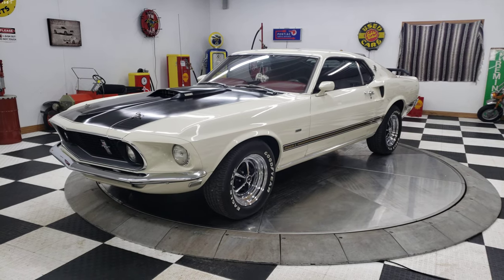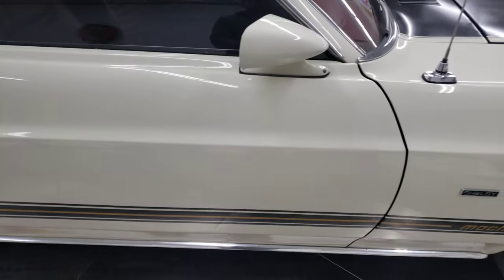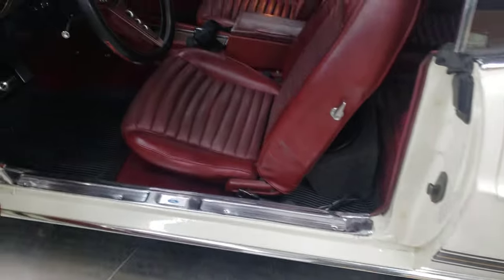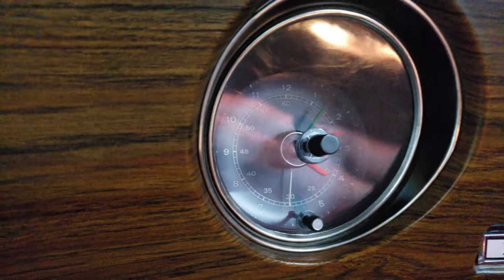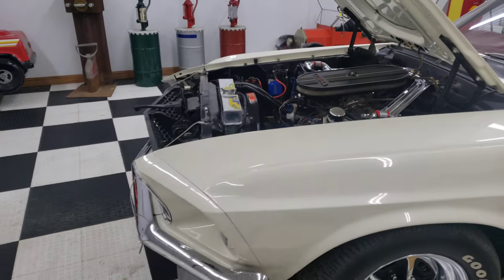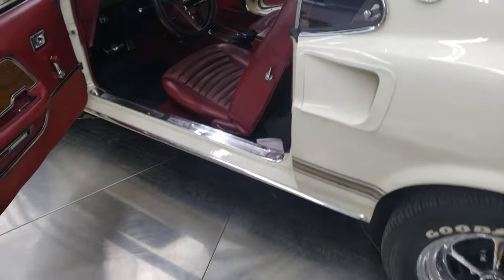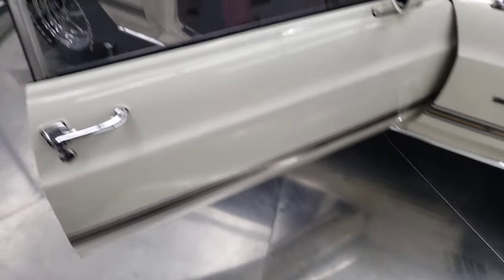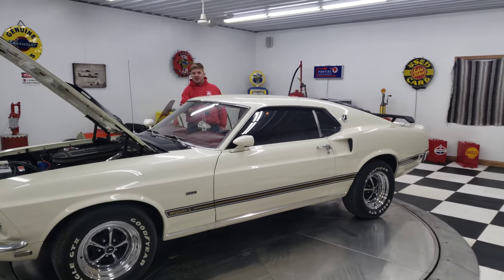1969 Ford Mustang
Gorgeous 1969 Ford Mustang Mach 1!

All the details will be listed today...

KinionAuto.com

Kinion Auto And Classics
Clarence, Iowa